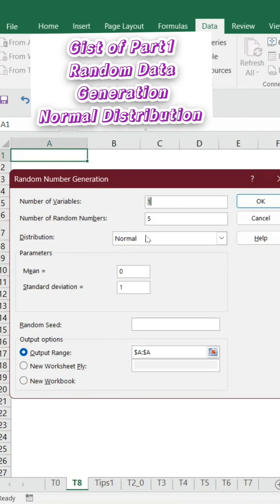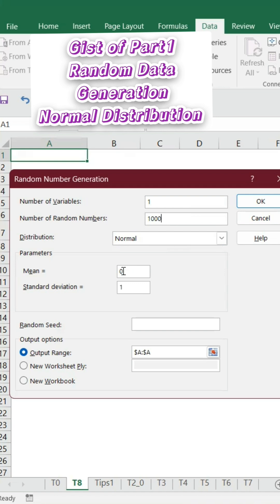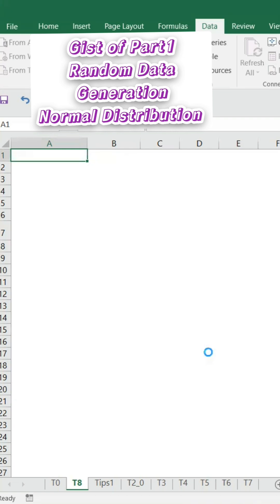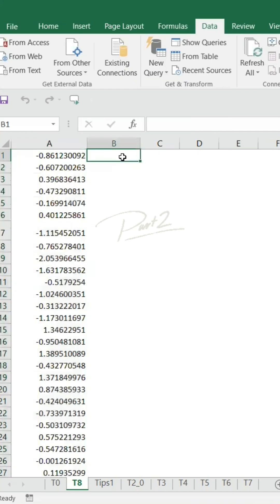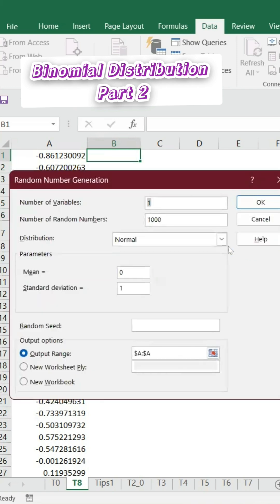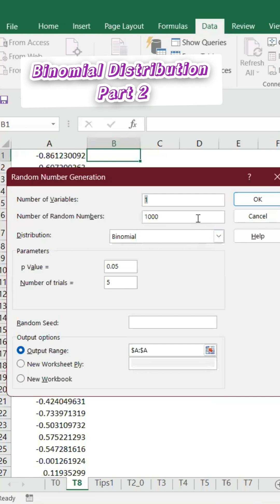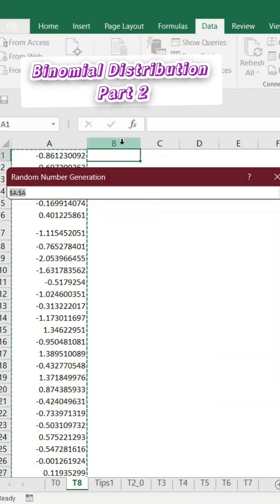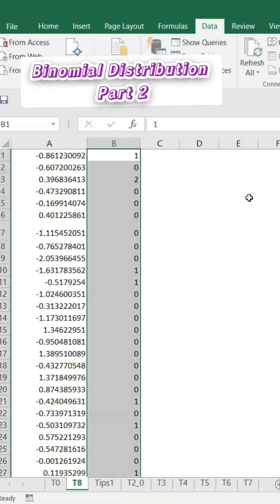How to generate random numbers in excel Part 2 ( Binomial Distribution)